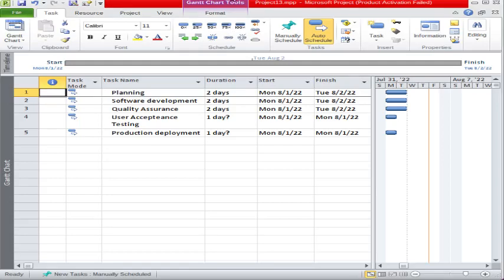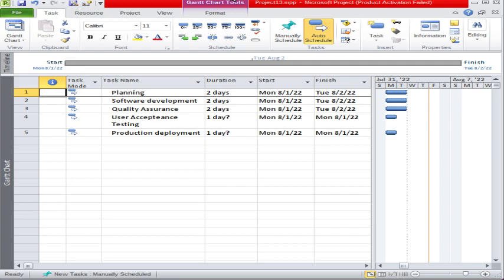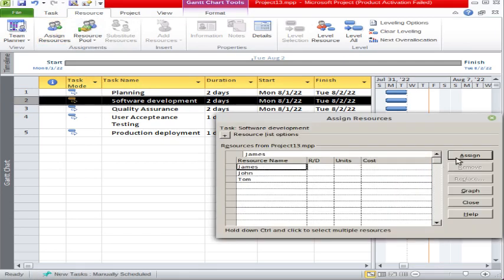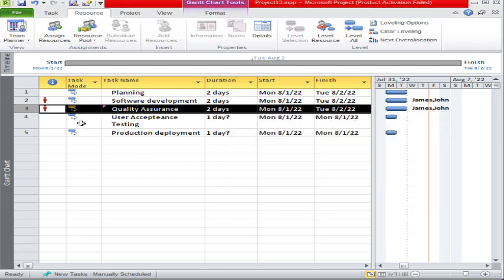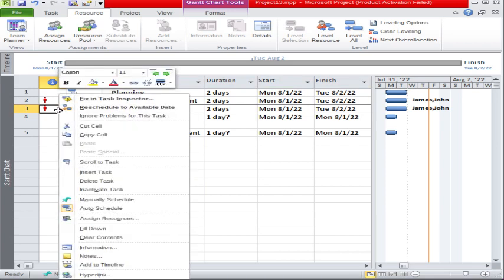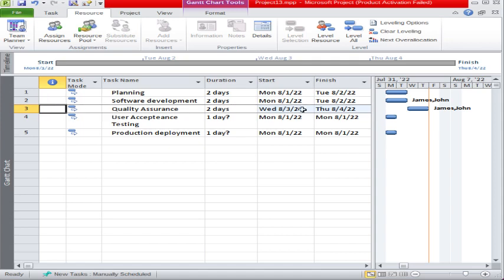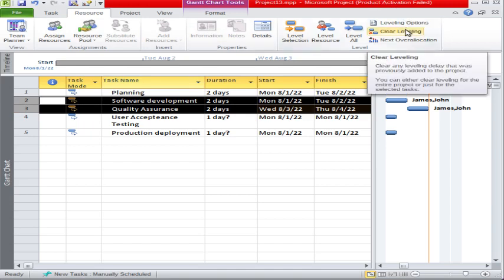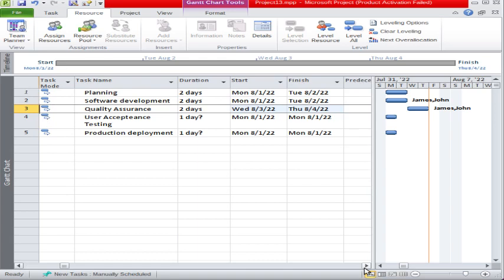MS Project Tutorial -- Resource Levelling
This video describes how to do resource levelling in MS Project.